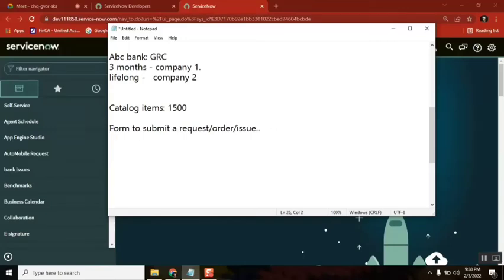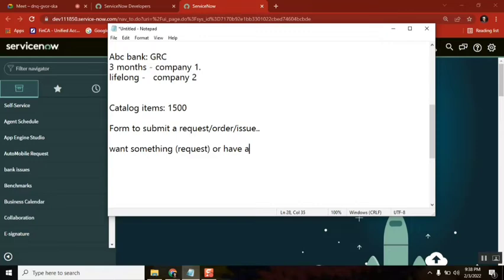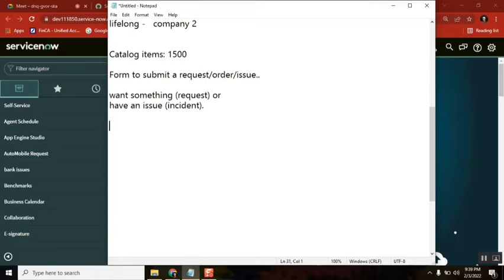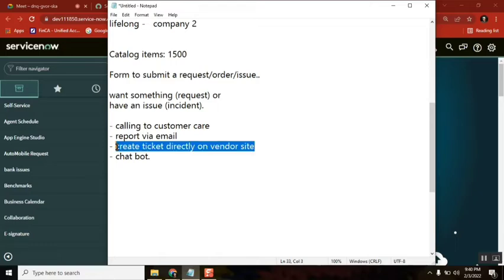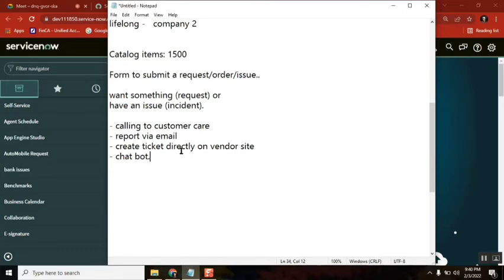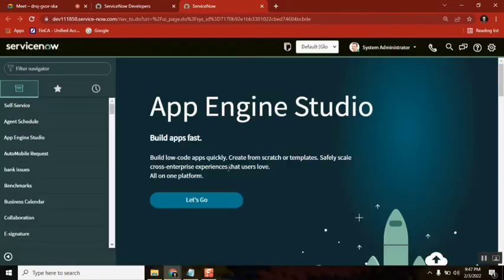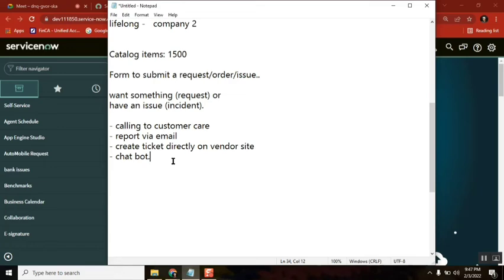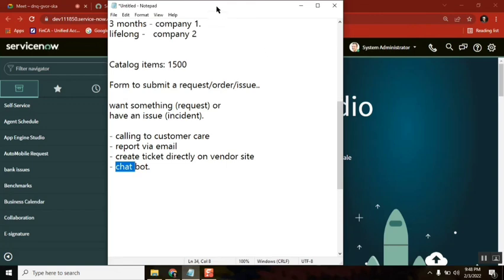Report an issue or request in IT industry || channels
Report an issue or request in IT industry

servicenow developer,
servicenow integration,
servicenow training,
servicenow helpdesk,
servicenow adda,
servicenow admin interview questions and answers,
servicenow api,
servicenow application development,
servicenow atf,
servicenow architecture,
servicenow basic,
servicenow bangalore,
servicenow branding,
servicenow cmdb,
servicenow catalog,
servicenow company,
servicenow change management,
servicenow csm,
servicenow client script,
servicenow community,
servicenow discovery,
servicenow demo,
servicenow developer salary in india,
servicenow edureka,
servicenow explained,
servicenow events,
servicenow employee center,
servicenow esignature,
servicenow grc,
servicenow gyan,
servicenow grc demo,
servicenow gliderecord,
servicenow glideajax,
servicenow github,
g_scratchpad servicenow,
atul g servicenow,
servicenow hrsd,
servicenow hyderabad,
servicenow hindi,
servicenow itsm,
servicenow in telugu,
servicenow interview,
servicenow javascript,
servicenow job opportunities,
servicenow jobs,
servicenow java,
servicenow job interview questions,
servicenow kida,
servicenow knowledge management,
servicenow knowledge,
servicenow learning,
servicenow ldap,
servicenow notifications,
servicenow now mobile app,
servicenow navigation,
servicenow now mobile app configuration,
servicenow orchestration,
servicenow overview,
servicenow portal,
servicenow ppm,
servicenow portal development training,
servicenow projects,
servicenow platform overview,
servicenow reports,
servicenow support,
servicenow scripting,